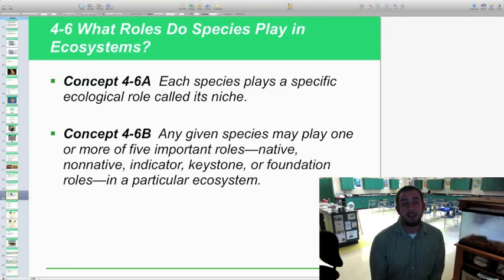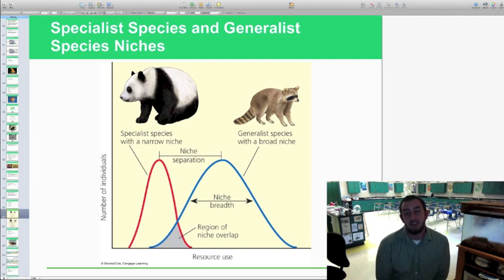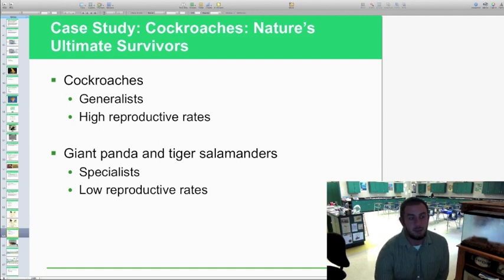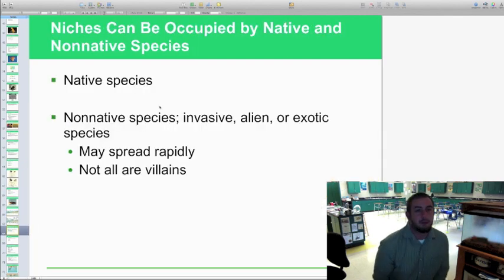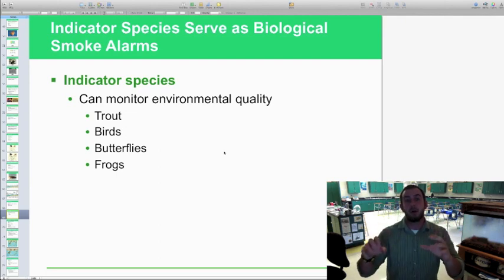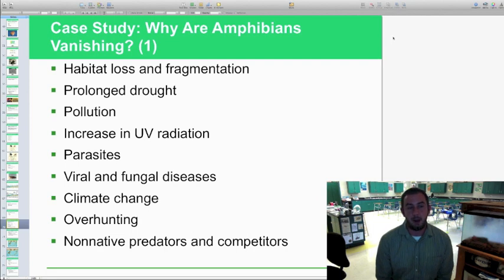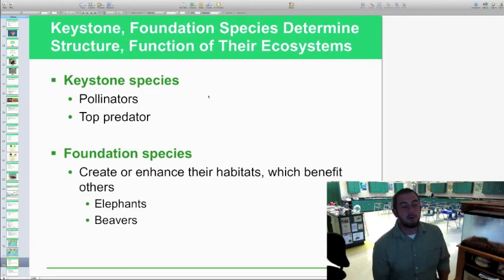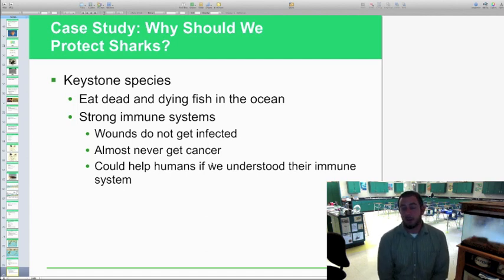Ch. 4-6 Video Lecture